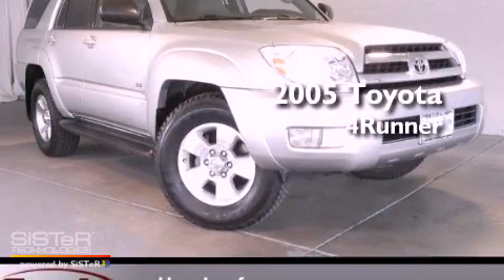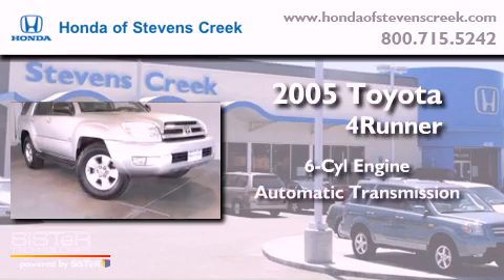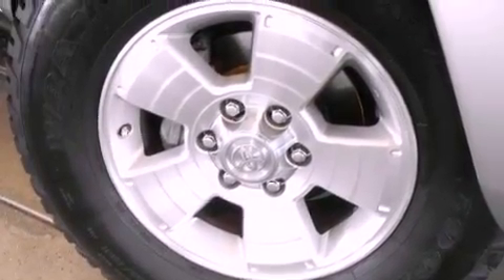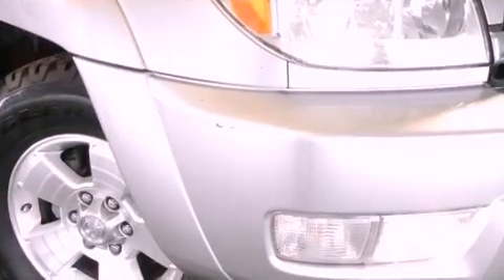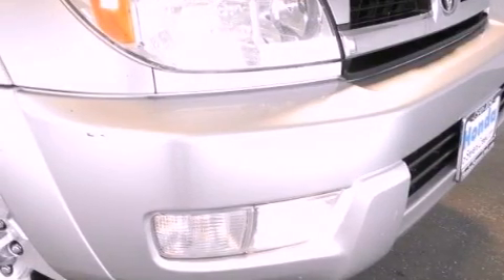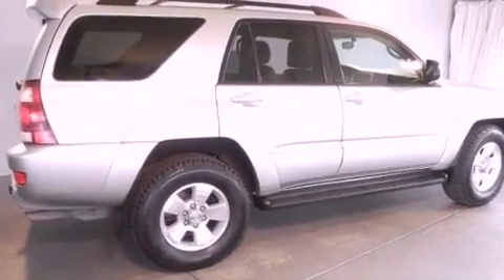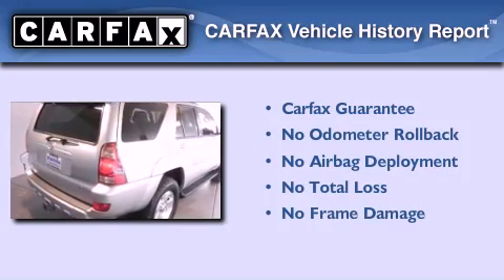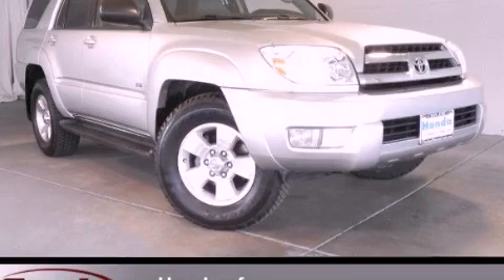2005 Toyota 4Runner San Jose CA 95129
Year : 2005
 Make : Toyota
 Model : 4Runner
 Engine : V-6 cyl
 Trans . : Automatic
 Exterior : Silver
 Miles : 120,185
 Interior : Gray

 Pre-Owned 2005 Toyota 4Runner San Jose CA